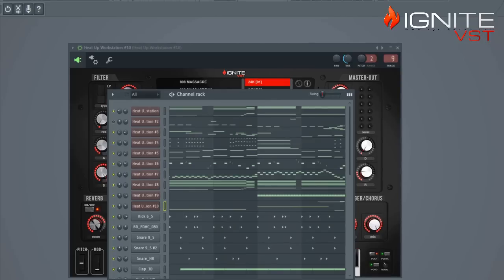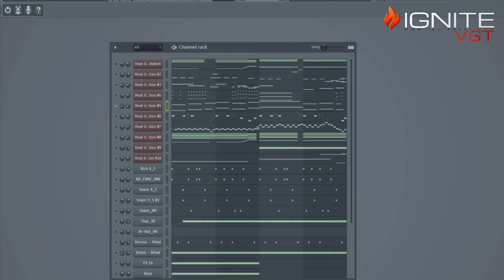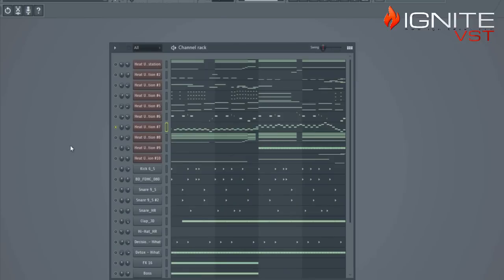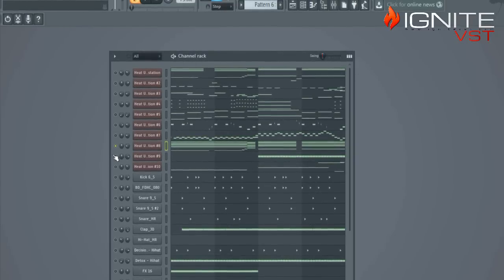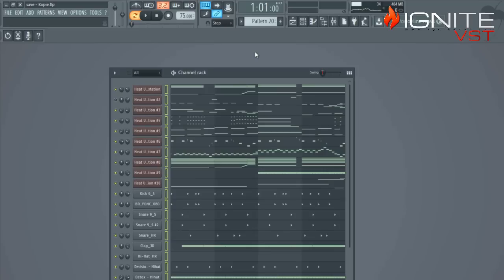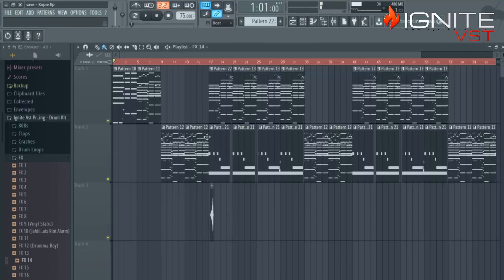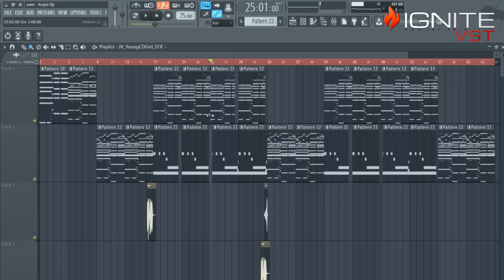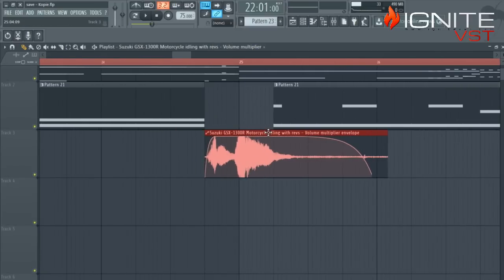Arranging a Hip Hop Beat FL STUDIO Tips & Tricks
In this Video we quick arrange a Beat. This Video covers one of many possible techniques in FL Studio to arrange a Beat.
I´ve made this Tutorial for Beginners that make their first steps in Beat Production.
and on my Youtube Channel you can find Beatmaking Videos from scratch as well.